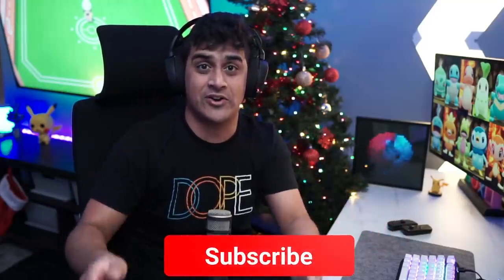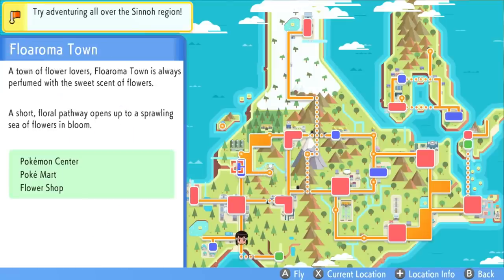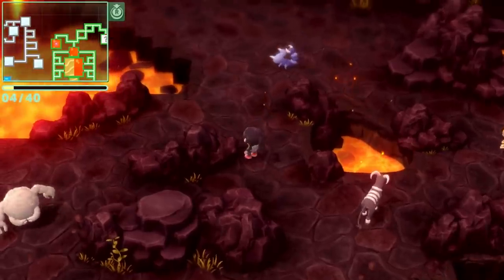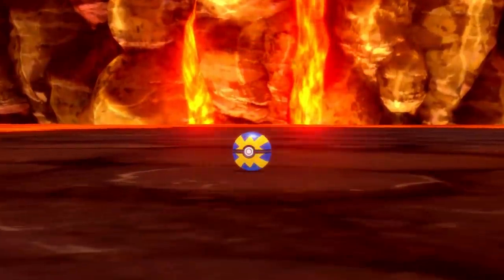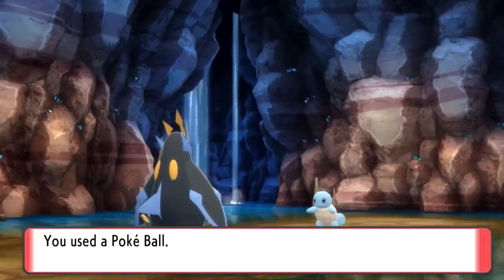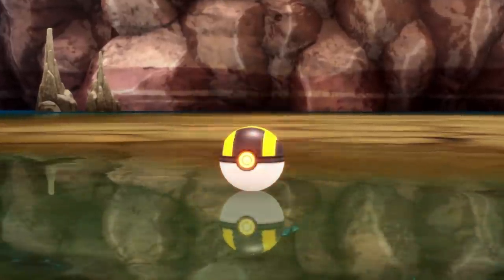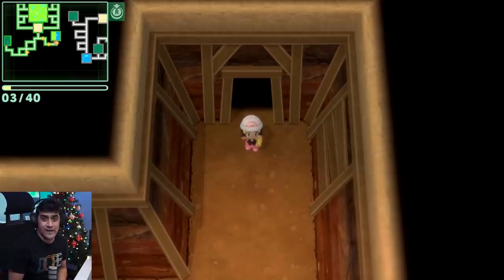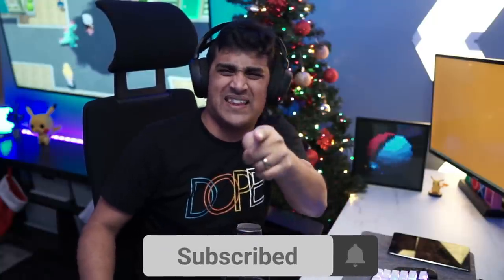How To Get ALL 14 Starter Pokemon in Pokemon Brilliant Diamond and Shining Pearl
In this video we go over how to get all 14 starters in Brilliant Diamond and Shining Pearl.
Video Chapters:
00:00 Intro
00:22 Where to get Pikachu
01:28 Where to get Eveee
02:01 Where to get all Fire Starters
04:08 Where to get all Water Starters
06:06  Where to get all Grass Starters
08:13  Recap and Conclusion
Make sure to JOIN MY WEBSITE.  Phillybeatzu.com

Divoom Pixoo-64
Light Panels- Nanoleaf
ASUS TUF Gaming VG27AQ monitors
Sony Digital Camera for recording videos
Lens for Sony Camera
SteelSeries Rival 650 wireless mouse CODE: BeatzU
Rode Microphone
SteelSeries Arctis Pro Wireless Headset CODE: BeatzU
SteelSeries Apex Pro Keyboard CODE: BeatzU
SteelSeries PrismCaps Keycaps CODE: BeatzU
TC-Helicon Vocal Effects Processor (GOXLR)
Elgato Stream Deck XL
Echo Show 5
Govee Glide RGBIC Smart Wall Light
Govee RGBIC LED Strip Lights
Adjustable Tablet Stand Holder
Sony X900H 65-inch TV
Govee Immersion TV LED Backlights with Camera
Govee Smart Table Lamp
2 Pack Metal Plant Stand
Contemporary Modern Boxes Area Rug
PlayStation 5 Console
Playstation Icons Light with 3 Light Modes
Stand Cooling Fan Station Compatible with Playstation 5
Etagere Organizer Storage Shelf Linen Shade Floor Lamp
Philips Hue Light Starter Kit